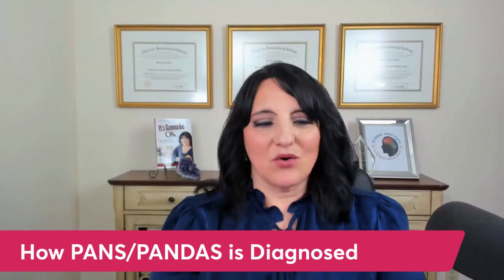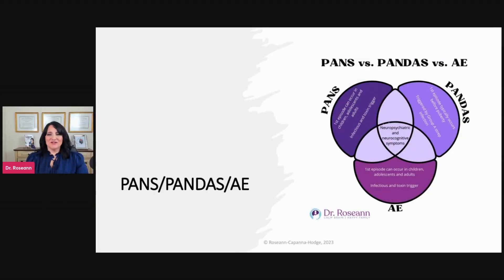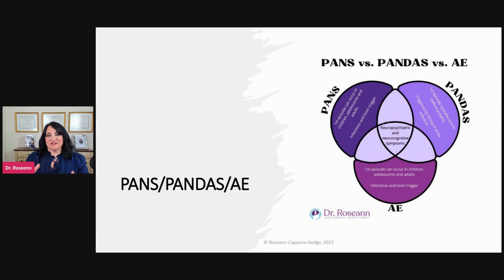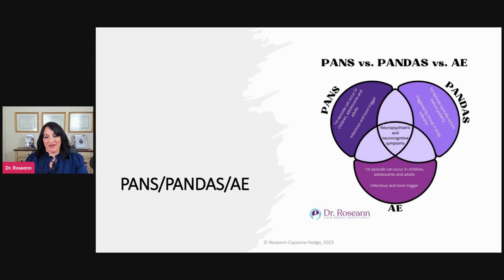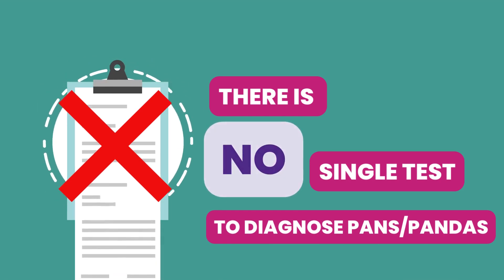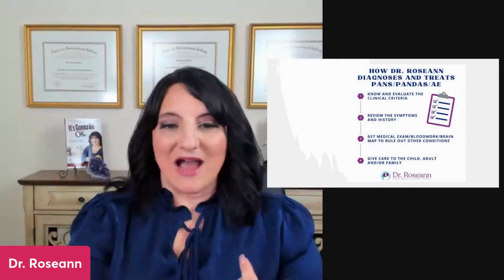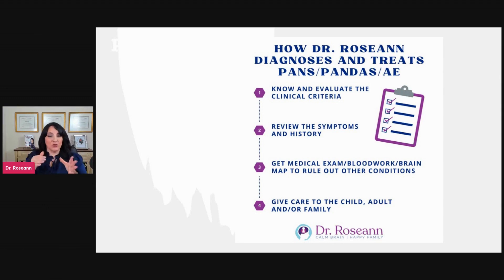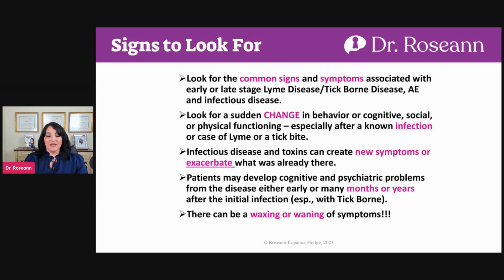How to Diagnose PANS/PANDAS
🔍 FREE Brain & Behavior Solution Matcher 🔍
Discover the right science-backed solution to calm your child’s brain and regulate their nervous system. Take our FREE, tailored assessment

In this informative episode, "How PANS/PANDAS is Diagnosed" we explore the steps involved in diagnosing PANS/PANDAS:

Know and evaluate the clinical criteria  Review the symptoms and history  Conduct a medical exam, blood work, QEEG Brain Map, and rule out other conditions  Provide comprehensive care for the child, adult, and/or family

We also address the crucial issue of why PANS/PANDAS is often misdiagnosed, shedding light on the challenges faced by patients and medical professionals.

And always remember, no matter where you are on your journey…

It’s gonna be ok 💜

❤️ You’re not alone. Thousands of parents turn to Dr. Roseann for support and solutions.